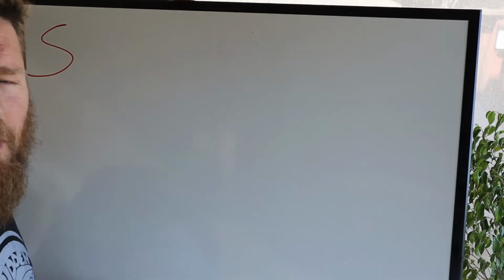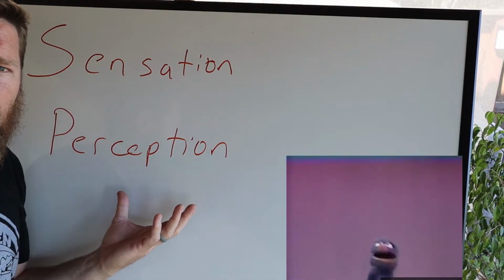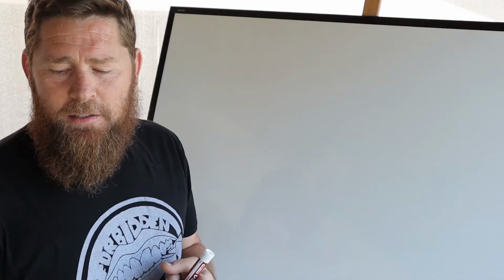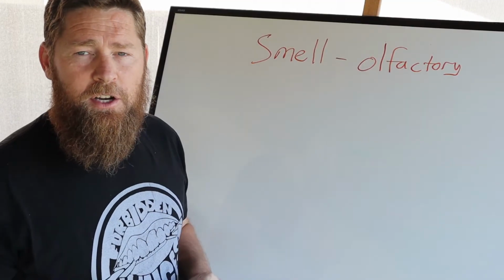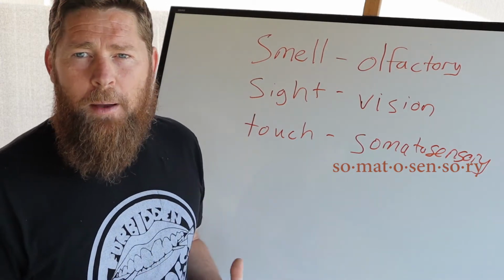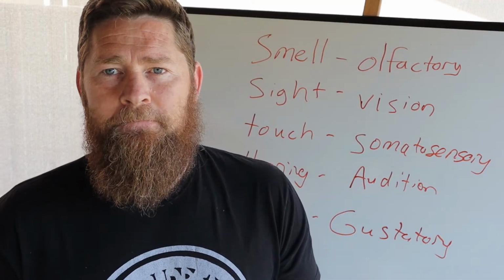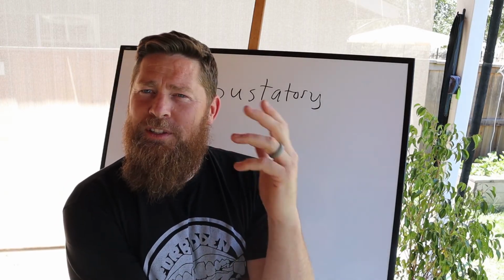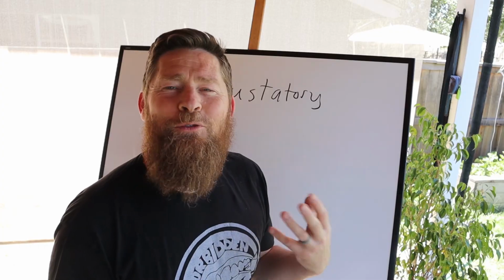Sensation and Perception Lecture 1 intro and gustatory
This video introduces the Sensation and Perception chapter.